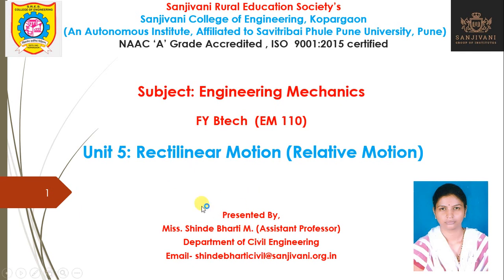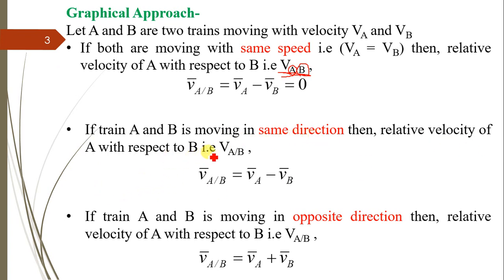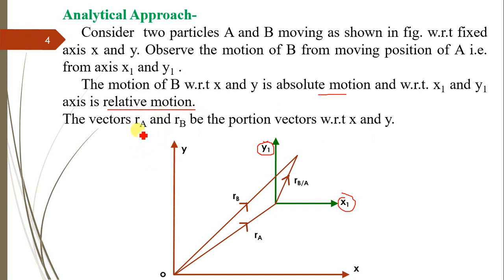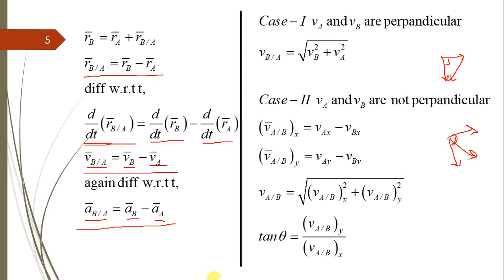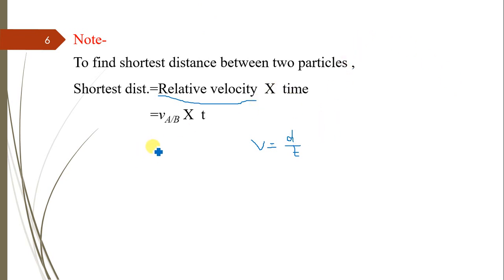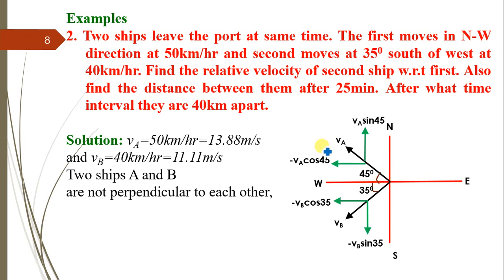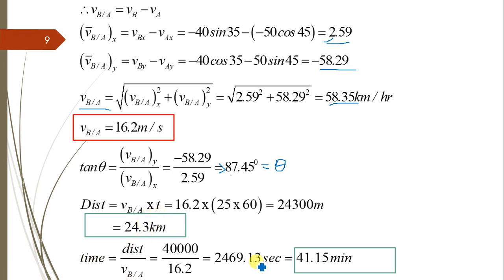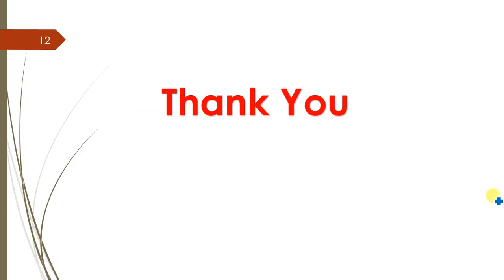Rectilinear motion - Relative motion